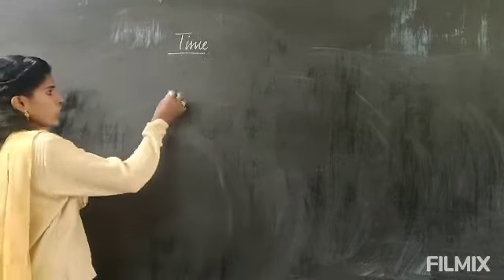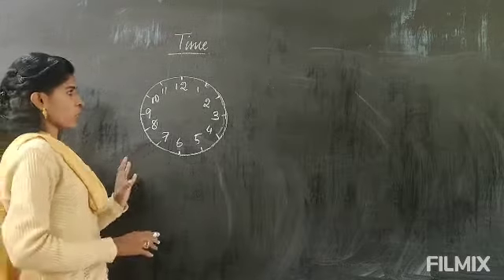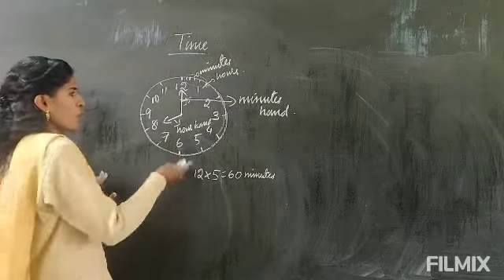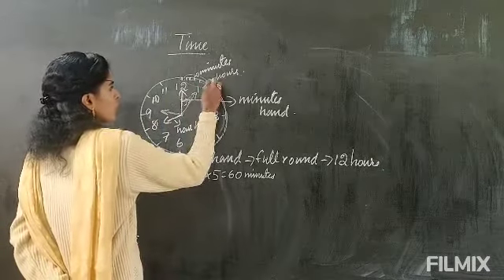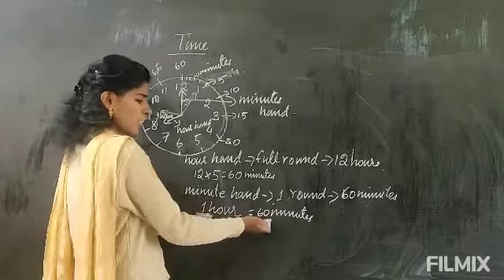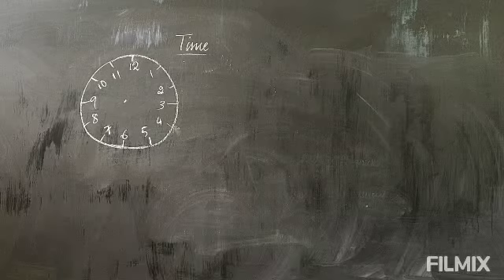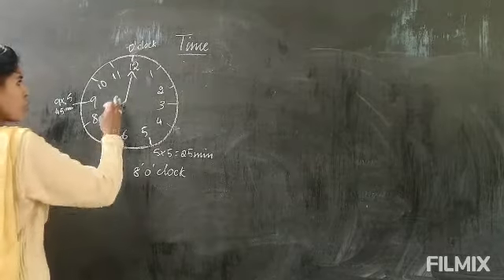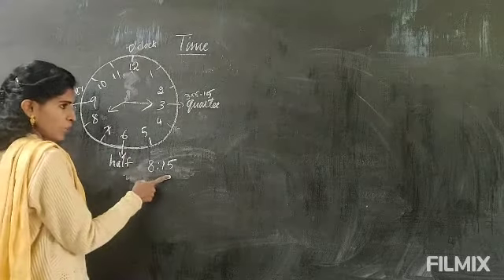III &IV - Time - reading the time of the clock - draw clock to denote the time given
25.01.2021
Time
How to read the time of the clock?
How to draw a clock to denote the time given?